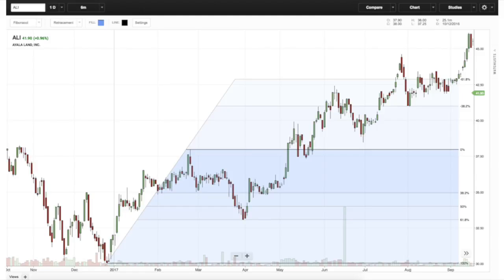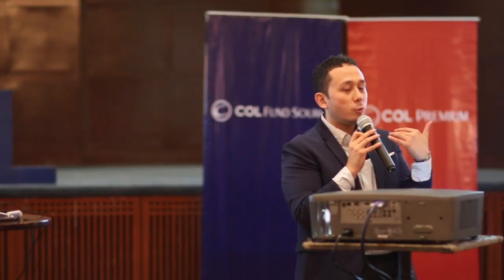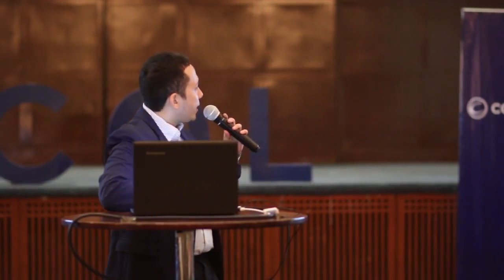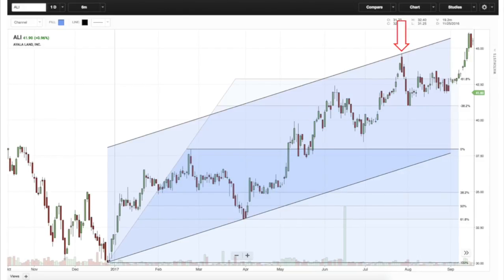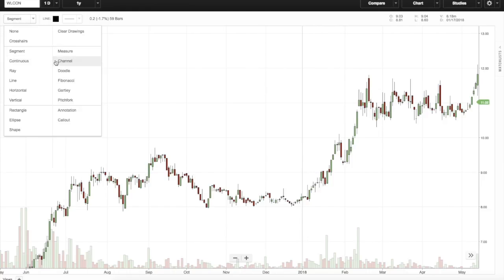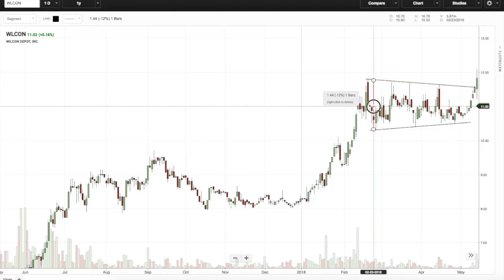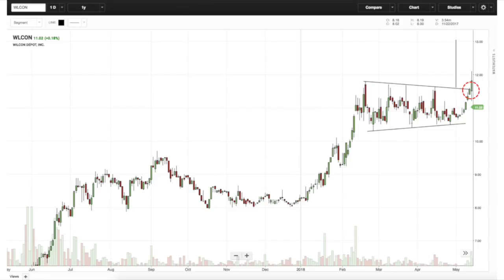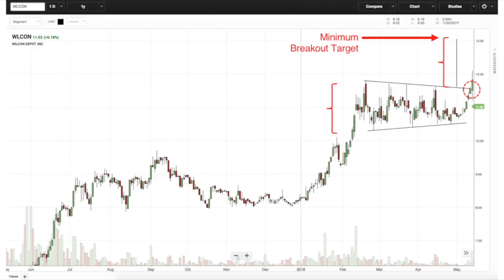A Primer to Technical Analysis (2.5 Setting Stops and Take Profit Levels)